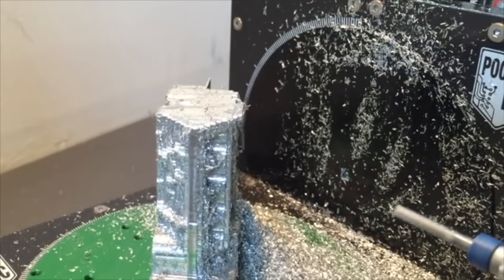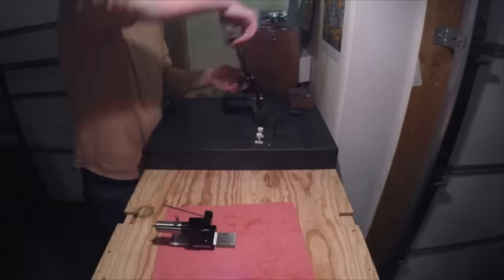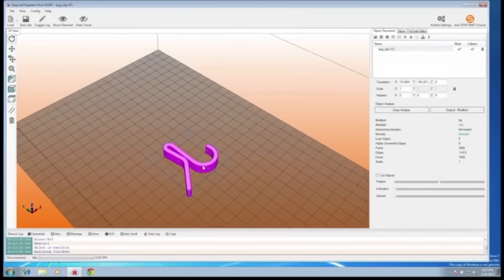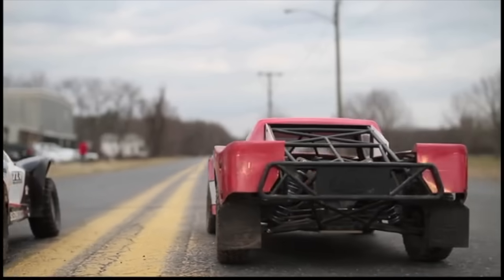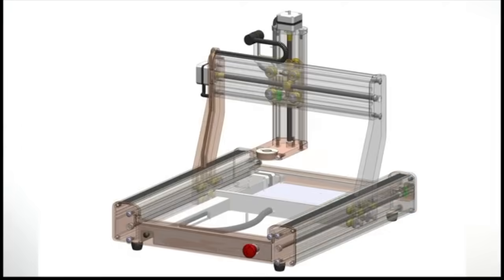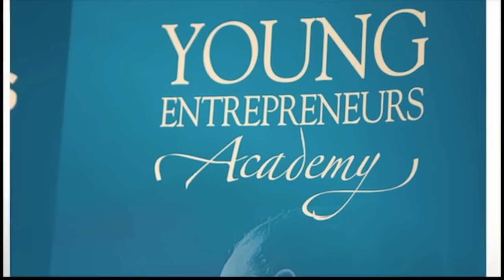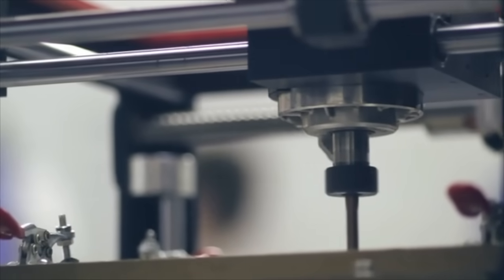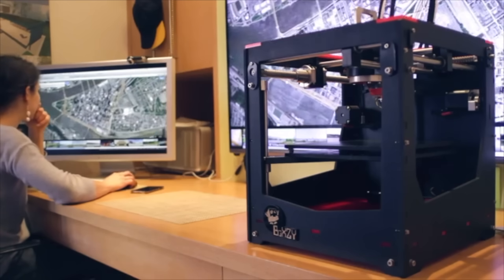TOP 5 desktop CNC machines for your workshop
Amazon links

The Othermill